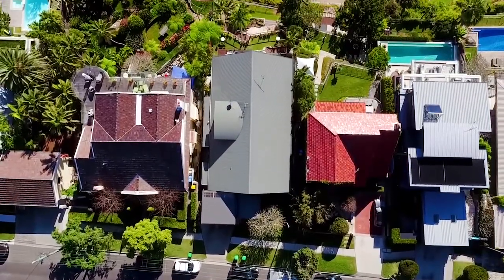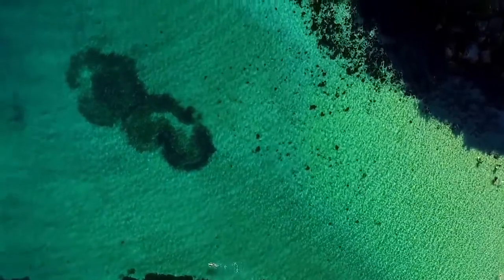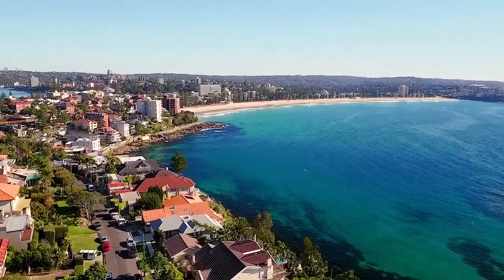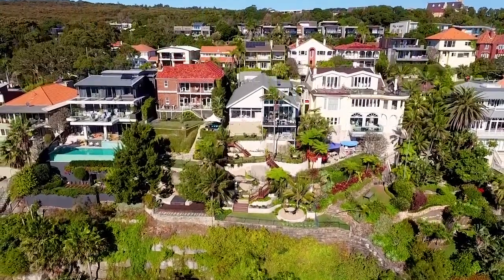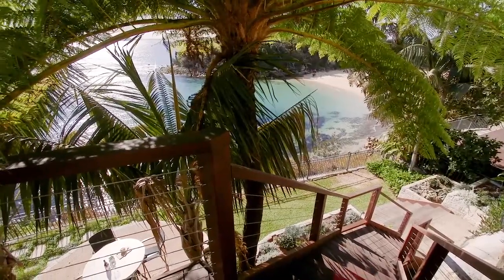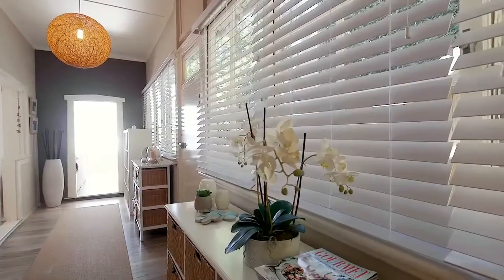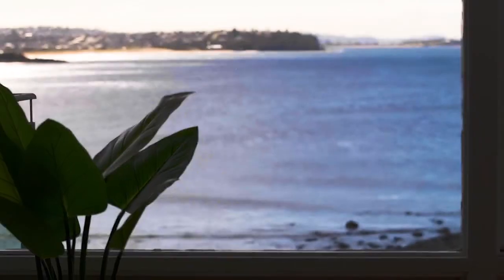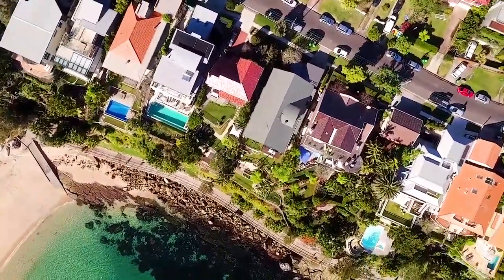SOLD 46 Bower Street Manly | Clarke & Humel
SOLD!! By Michael Clarke

Complete with DA approved plans to build a 4 bedroom tri-level luxury home, this rare oceanfront semi offers a once in a lifetime opportunity to fashion your dream home in one of Sydney's most exclusive and desirable addresses. Poised above the sapphire serenity of Cabbage Tree Bay with northerly views tracing the beach-jewelled coastline to wide Pacific horizons, its sublime lifestyle setting is within a few minutes stroll of Shelly Beach or Manly Beach.